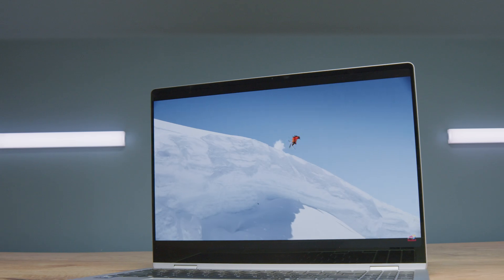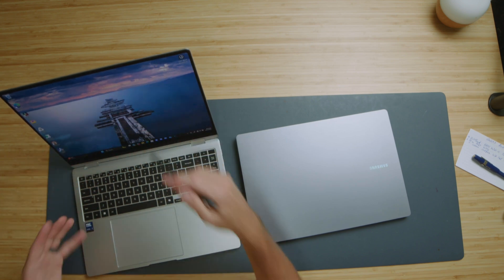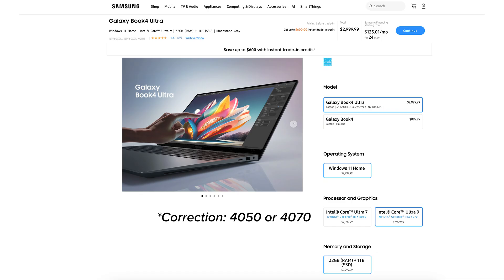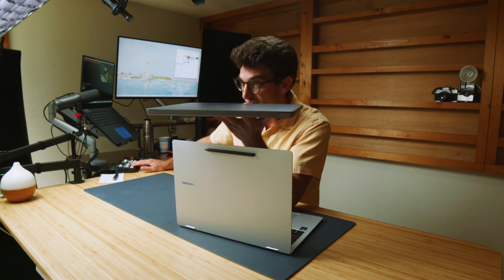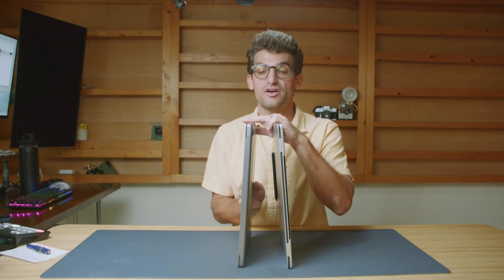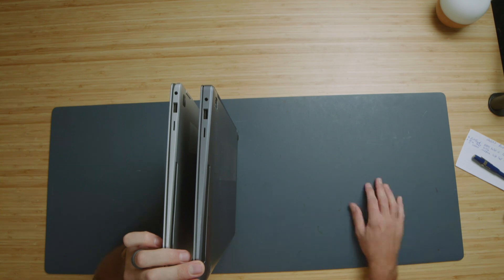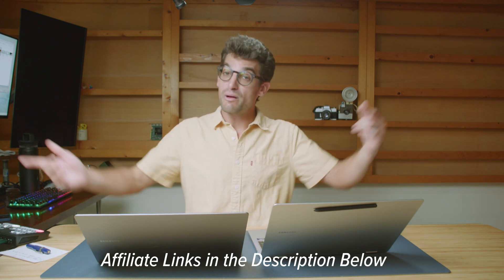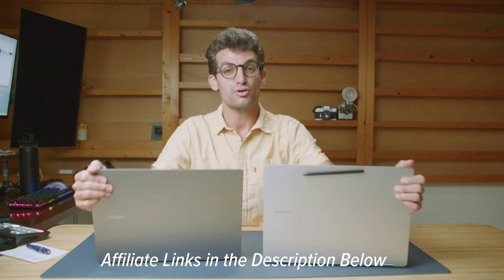6 Months Later... I'd Buy THIS Samsung Galaxy Book! Here's Why!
Thinking about the Galaxy Book 5 Pro, Pro 360, or Book 4 Ultra? After months of real-world testing, I break down the pros, cons, and performance of each model to help you choose the right one for your workflow.

00:00 – Comparing Galaxy Book 5 Pro 360, Book 5 Pro, and Book 4 Ultra
00:27 – Pen compatibility differences and unbiased review disclaimer
00:57 – Pen support details and affordable alternatives
01:27 – Overview of device designs and target users
01:57 – Why you might choose the Book 5 Pro over the 360
02:27 – S Pen usability and tablet mode tips
02:57 – Pen stability issues and best usage modes
03:27 – RAM limitations and upgrade paths across models
03:57 – RAM specs: 16GB vs 32GB and why it matters
04:27 – Photoshop performance and multitasking benefits
04:57 – Book 4 Ultra GPU options and power limits
05:27 – Realistic expectations vs gaming laptops like the Legion
05:57 – Thermal design trade-offs and display quality
06:26 – Should you wait for the Book 5 Ultra with RTX 50 series?
06:56 – My advice on upgrading now vs waiting
07:26 – Battery life, performance trade-offs, and color accuracy
07:56 – Anti-reflective coating on glossy displays
08:26 – Keyboard and trackpad comparison
09:23 – Manual vs haptic trackpads on Windows laptops
10:05 – Webcam and mic samples across all three devices
10:34 – Port selection and connectivity walkthrough
11:09 – Quiet thermals and strong battery life
11:39 – Battery life breakdown across models
12:09 – How to adjust fan/performance modes
12:39 – Samsung software features and quick-access shortcuts
13:09 – Benchmark results for video editing performance
13:39 – 6K editing and GPU vs non-GPU model performance
14:09 – CPU differences and how RAM upgrades improve performance
14:39 – Editing 6K footage without a dedicated GPU
14:54 – Who needs the Ultra’s GPU and who doesn’t
15:24 – 3D modeling expectations and real-world performance
15:54 – Photoshop comparison and final buying advice
16:23 – What I would choose as a content creator
16:54 – Best laptop for artists, video editors, and 3D creators
17:24 – Why the Book 5 Pro wasn’t shown on screen